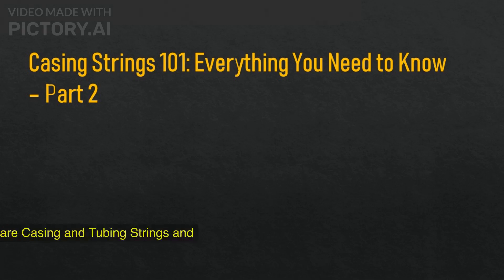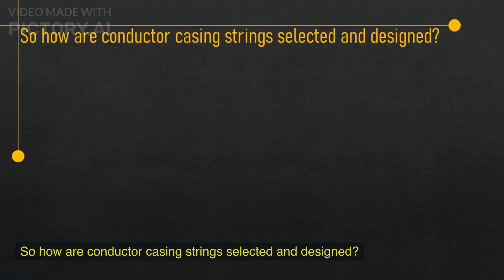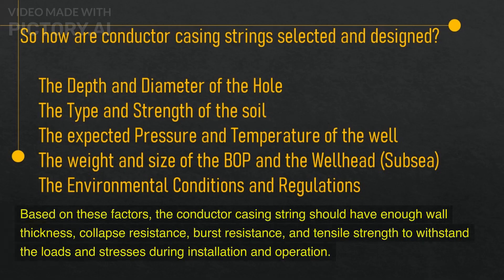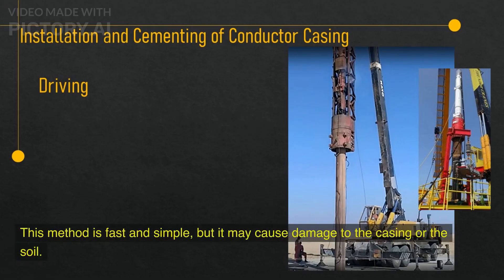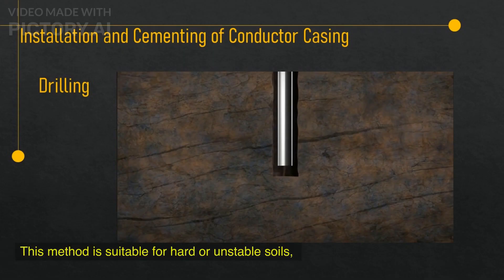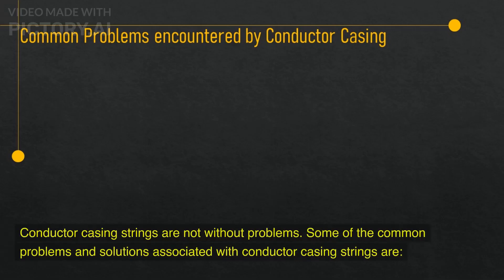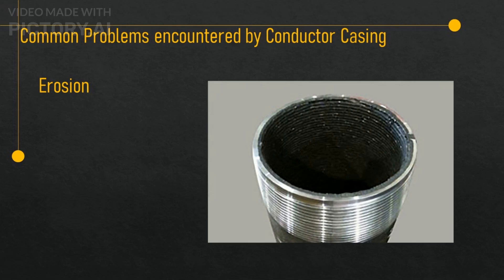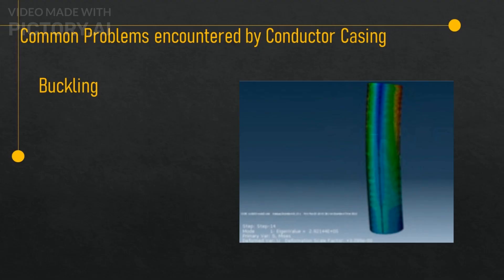Casing Strings 101: Everything You Need to Know-Part 2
Conductor casing strings are the first strings set below the structural casing, such as drive pipe or marine conductor. They are used to protect loose near-surface formations and to prevent shallow gas or water flows. They also provide a base for the blowout preventer (BOP) and the wellhead equipment. In this video, you will learn more about the conductor casing strings, such as:
• How they are selected and designed
• How they are installed and cemented
• How they are connected to the BOP and the wellhead
• What are the common problems and solutions associated with conductor casing strings